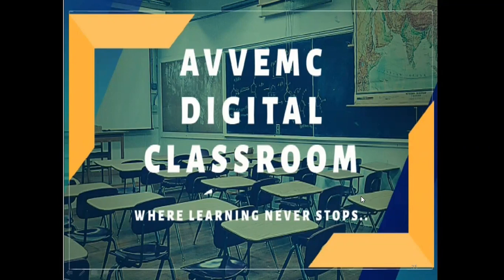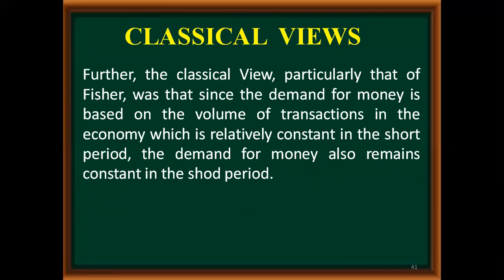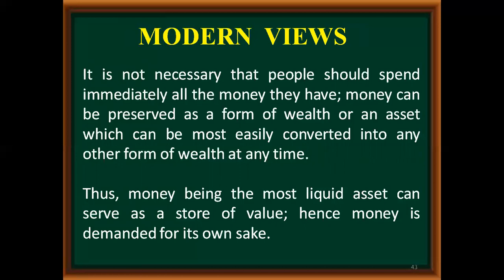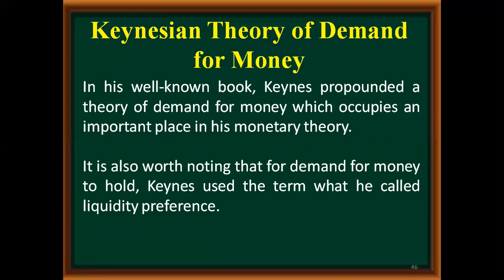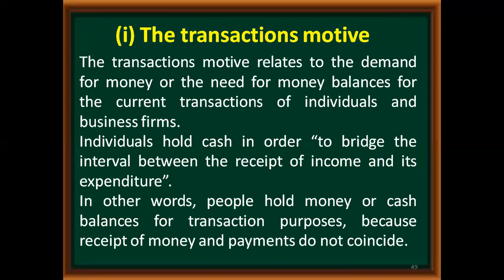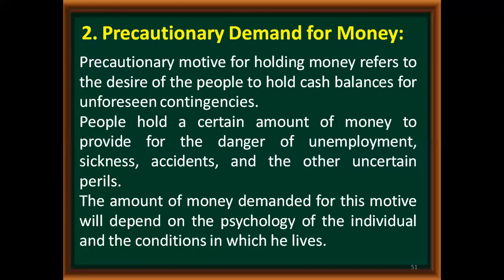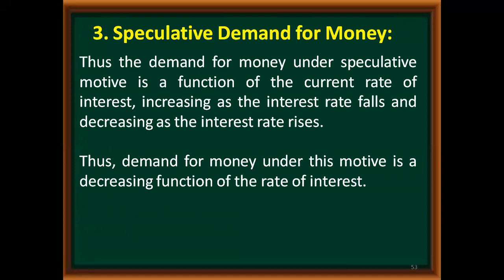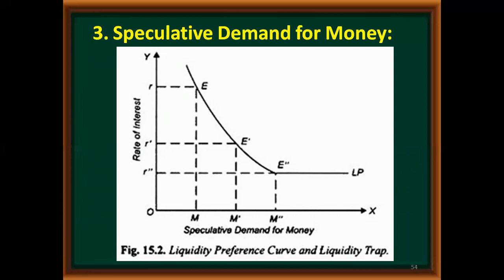SYBCOM_ECO_VSS_3-7-2020_2.00PM